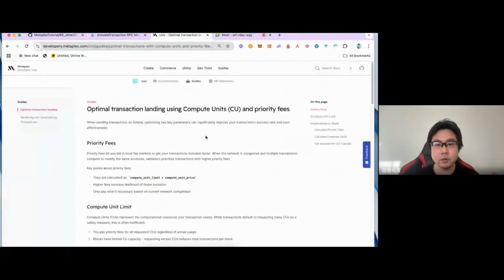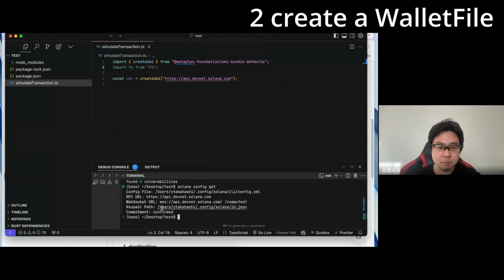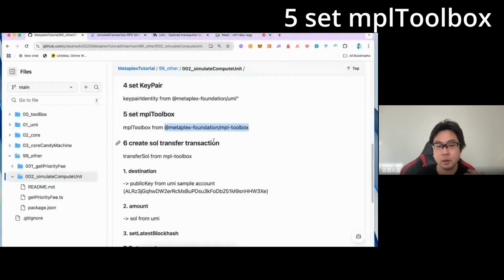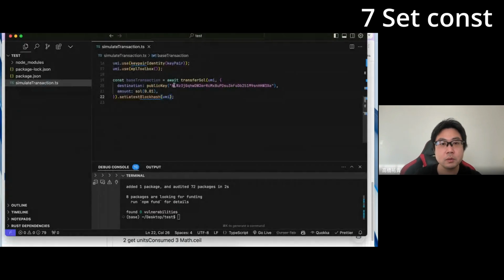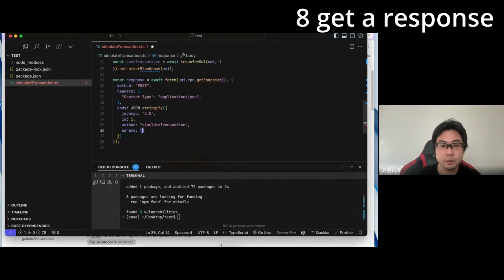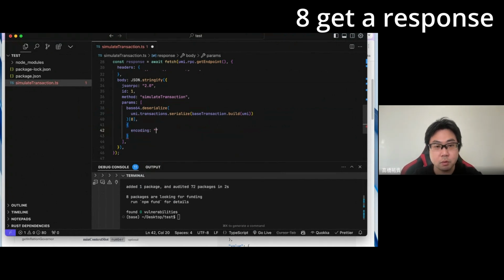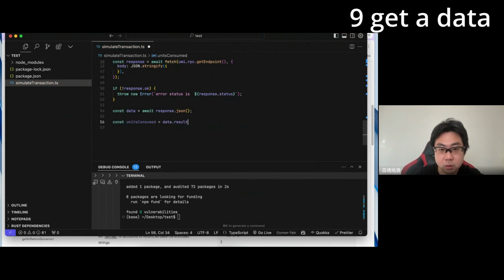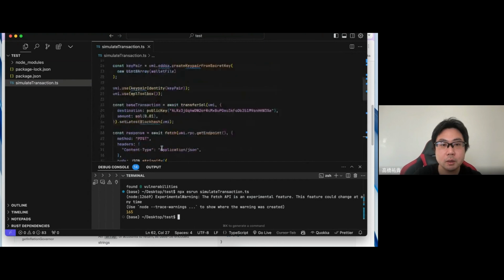【Metaplex】How to calculate Compute Units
01:07 1 create Umi
01:57 2 create a WalletFile
02:55 3 create a KeyPair
03:30 4 set KeyPair
04:11 5 set mplToolbox
04:53 6 create sol transfer transaction
06:23 7 Set const
07:15 8 get a response
12:48 9 get a data